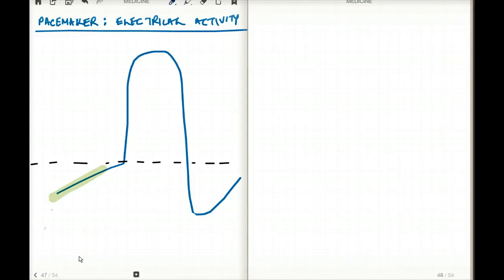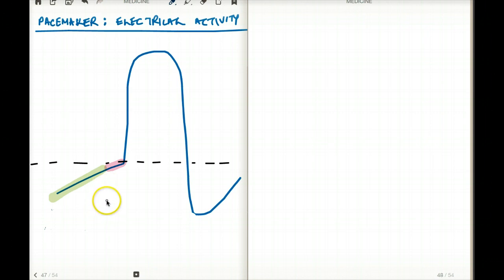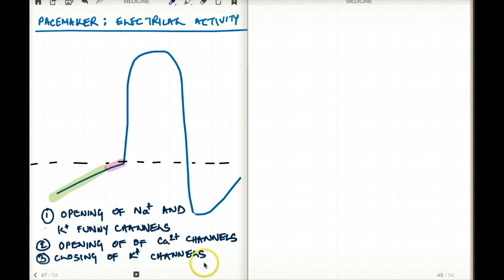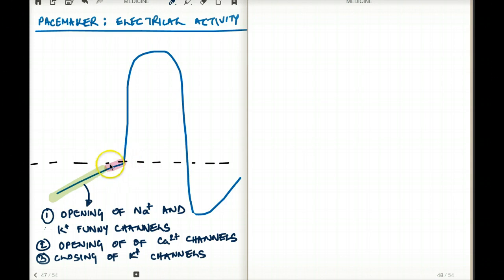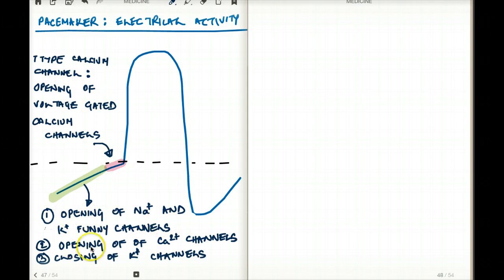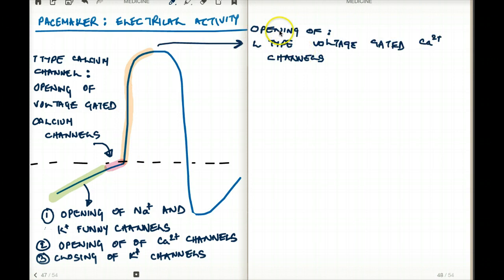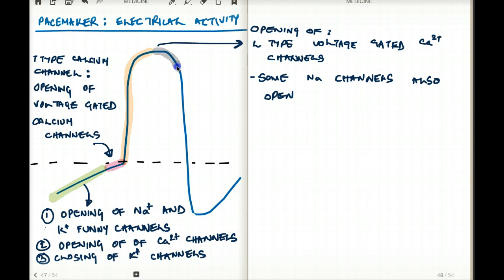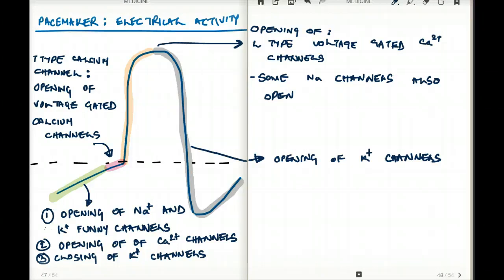PACEMAKER ACTIVITY PART 2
PACEMAKER ACTIVITY